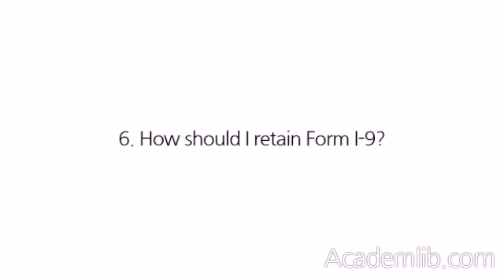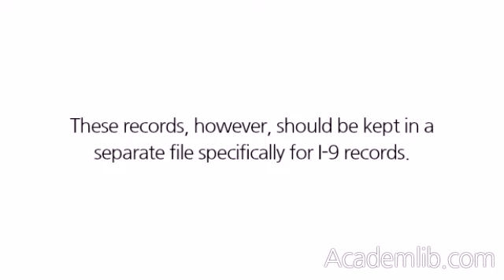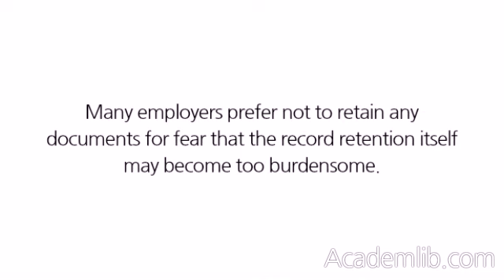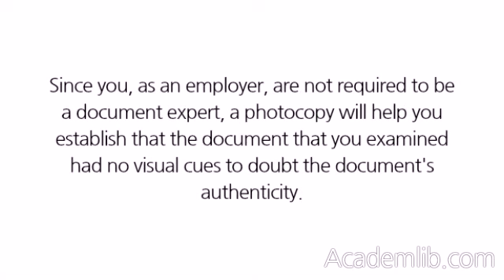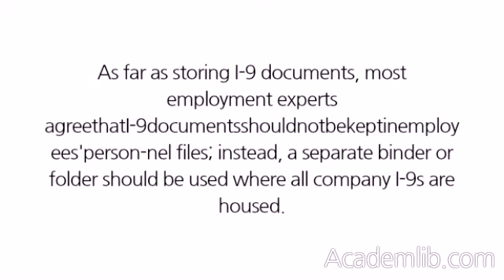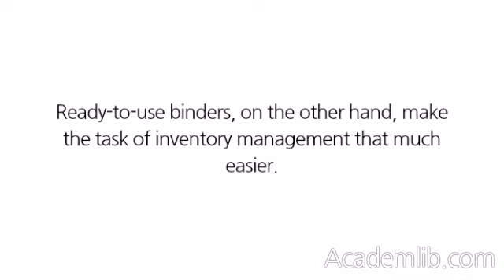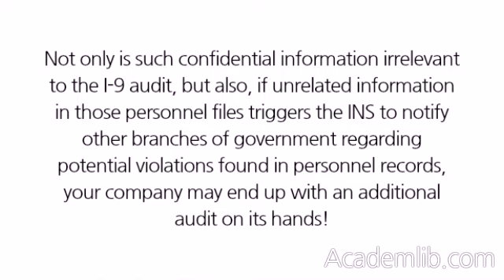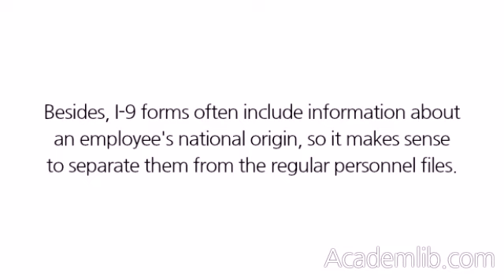How should I retain Form I-9?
Form I-9 must be retained for three years after the date of hire or one year after the person's employment is terminated, whichever is later. Two issues face you in this matter, however: Should you keep copies of the documents you've examined, and where should your I-9s be stored? ...